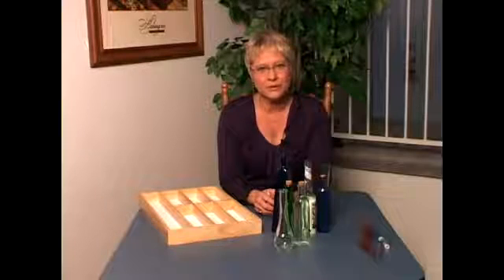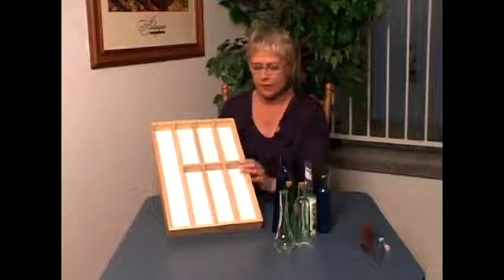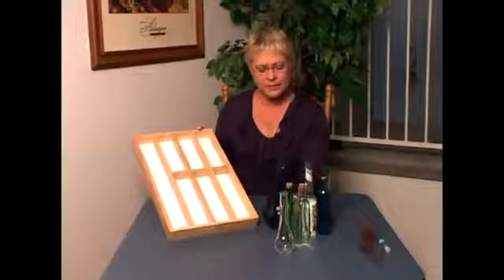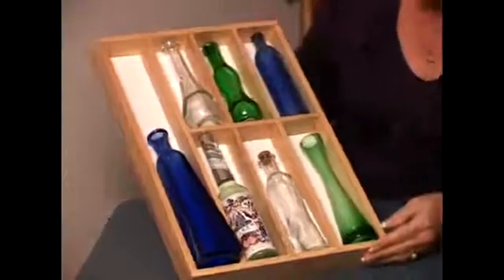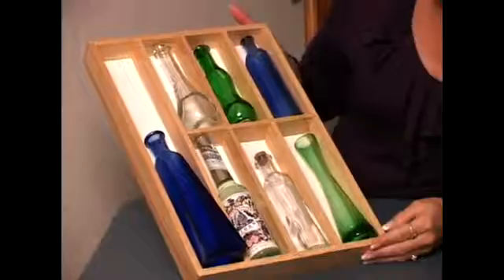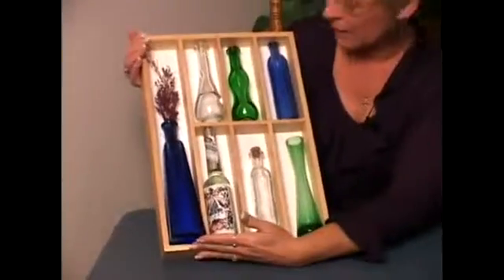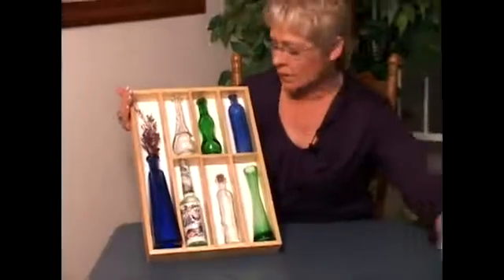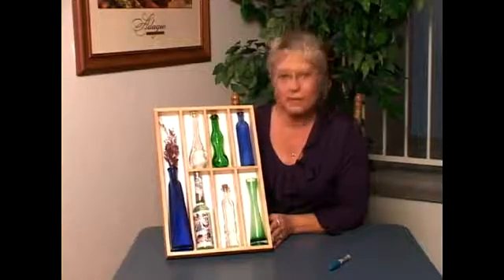How to Make a Bottle Collection Shadow Box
How to Make a Bottle Collection Shadow Box. Part of the series: How to Make a Shadow Box. Make a shadow box using your bottle collection; learn this and more in this free arts and craft video taught by an expert shadow box maker.